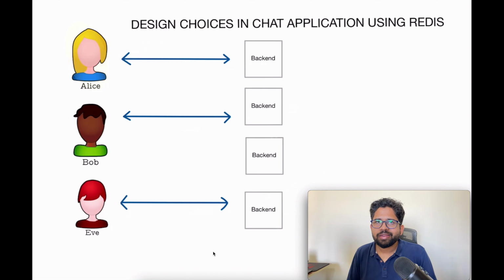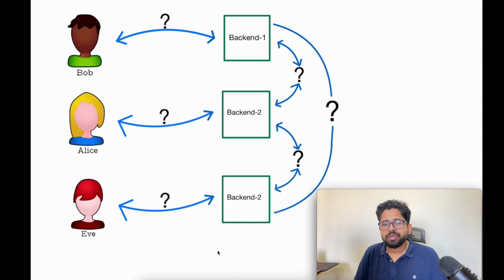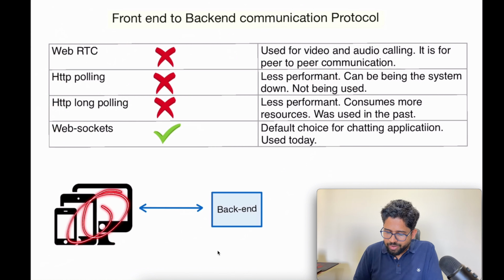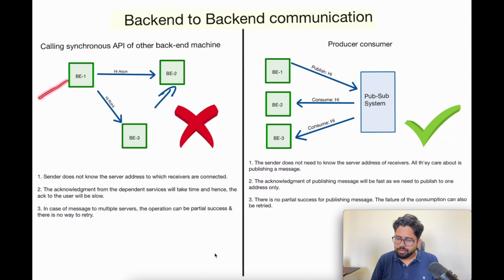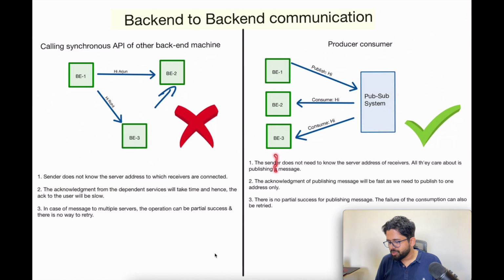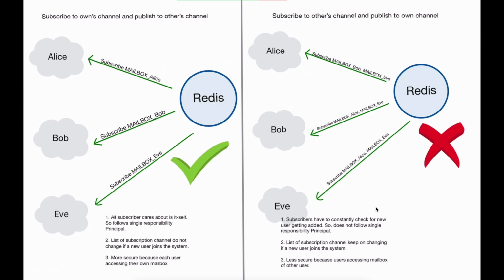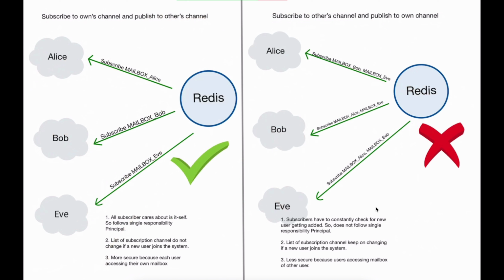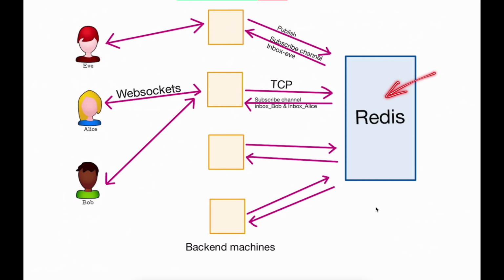Design choices for chat application using Redis & Websocket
In this video, I have talked about key design choices when you build a scalable chat system. This is around real time chat application.

FRONT END TO BACK-END
To make this communication fast, you can you use web-sockets from front end to backend. I have created a video on how to create a chat application using pure web-sockets. You can go out and check it.

BACKEND TO BACKEND
There are multiple options to send message from one machine to other:
1. Calling the API of another machine.
2. Pub-sub
Calling synchronous API of another machine has a lot of disadvantage:
1. How will the sender know which machine a particular user is connected to.  These servers will keep on going down and coming up. The user will also connect to different server in each session.
2. The ack from all the dependent machine will take time and hence the ack of getting the response will be low.
3. The operation can be partial success and there is no way to retry.
Hence pub-sub is preferred.

DESIGNING CHANNELS
We design channels in a way that is decoupled and fault tolerant.

00:00 Introduction
02:03 Problem statement
04:22 Why web-socket in frontend
08:11 Why pub-sub in backend
13:18 backend data flow
14:45 1 channel Vs multiple subscription
19:28 summary
22:03 Thank you

You can also DM me if you need guidance as a software engineer.

[Tags]
software engineer
redis pub sub
chat application
system design,
software engineering for beginners,
software engineering full course
redis cache interview questions
backend engineering explained
redis pub sub websocket
software engineer interview
software engineering
backend engineering interview questions
backend engineering interview
system design
real time chat
interview preparation
real time chat application
design interview,
software interview